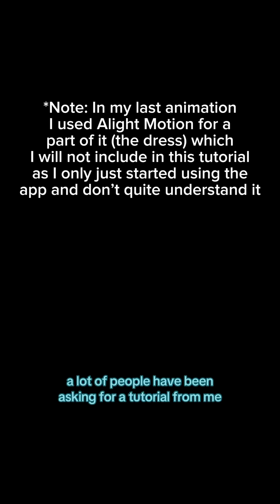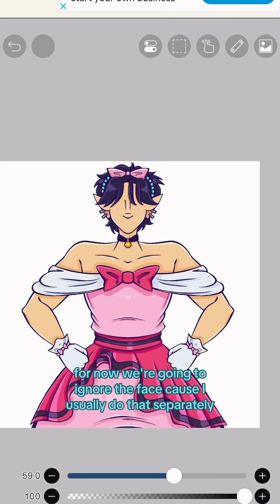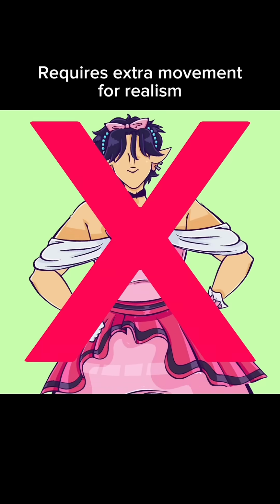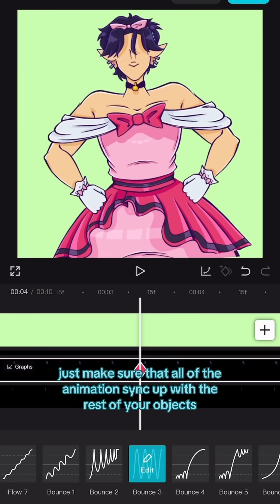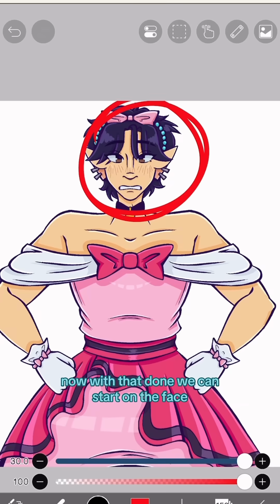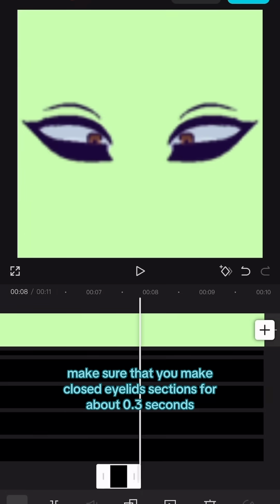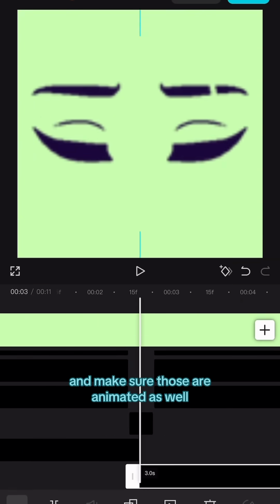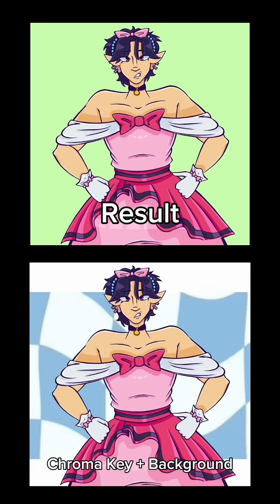How to tween animate in CapCut!